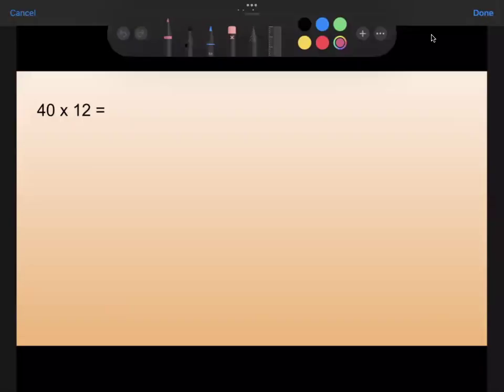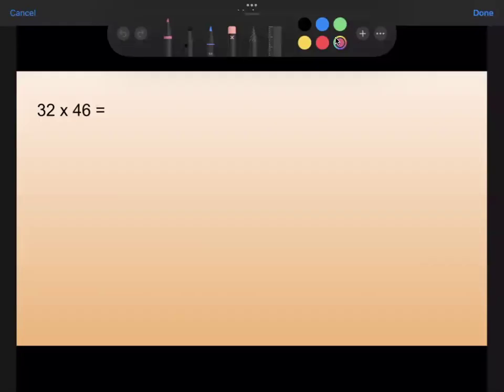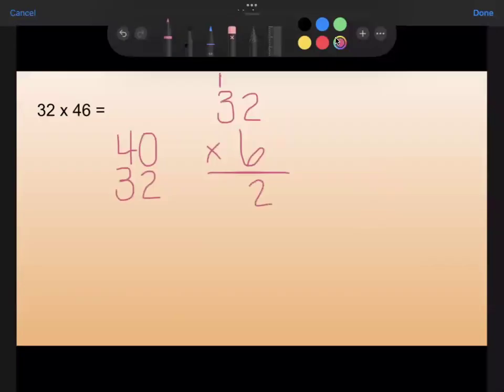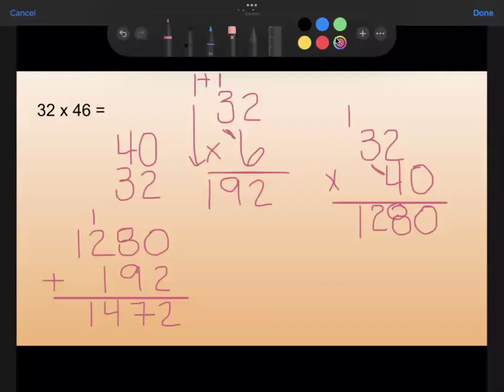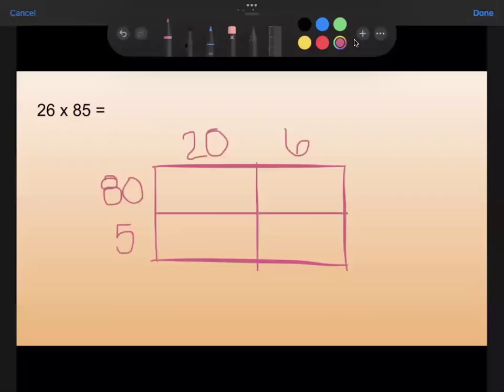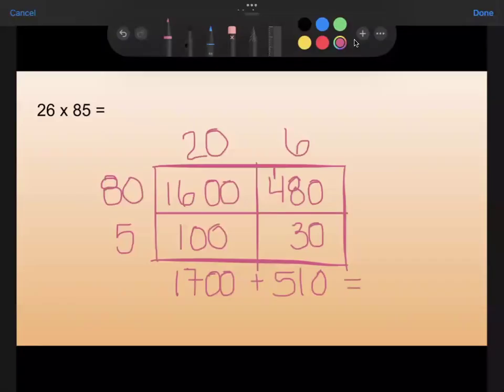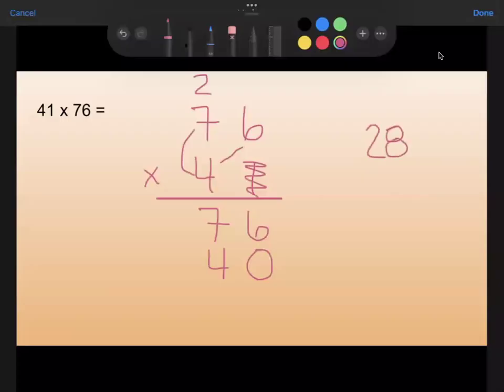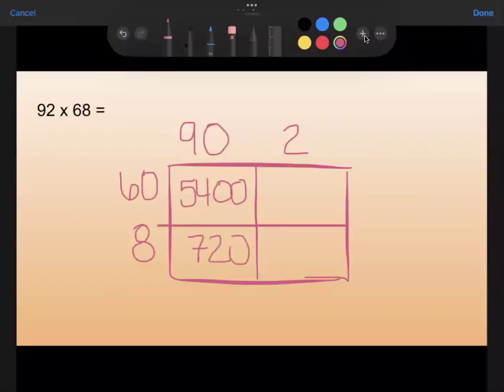4th & 5th Grade Multiplication Multiplying Two Digit Numbers by Two Digit Numbers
This video shows how to multiply two-digit numbers by two-digit numbers as typically taught in fourth and fifth grade math, and includes five worked examples.